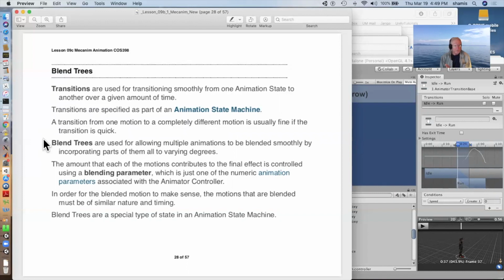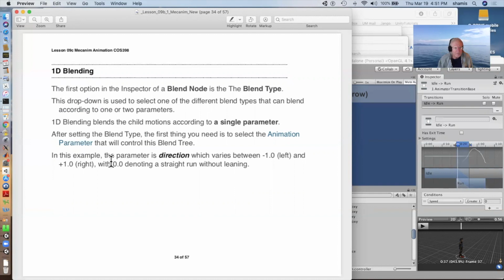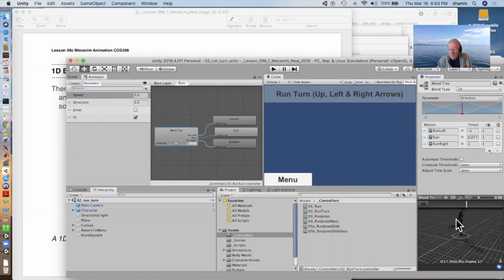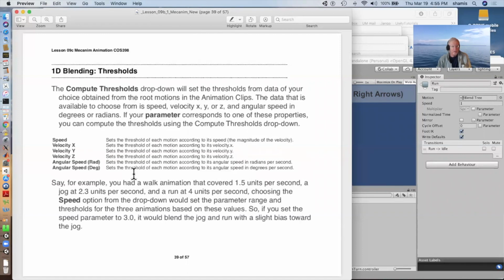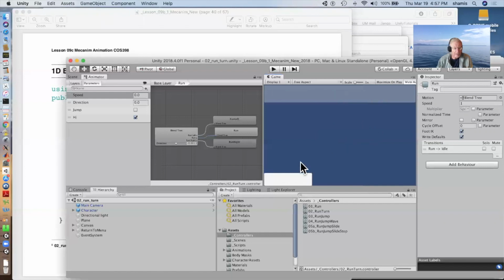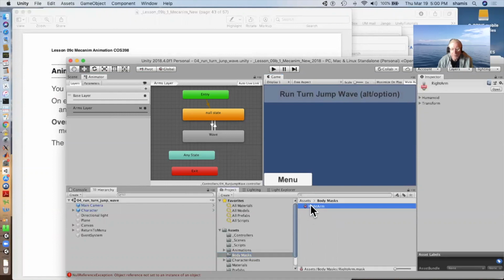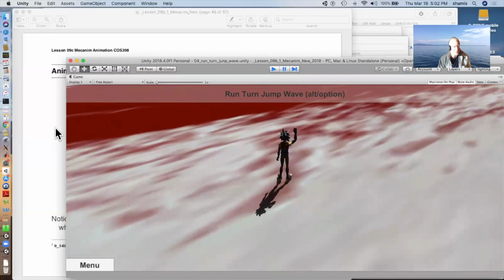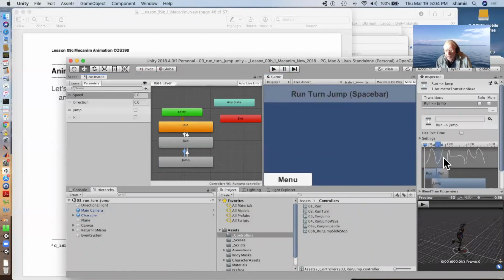312 073 Lesson 09b 1 Mecanim Part 2